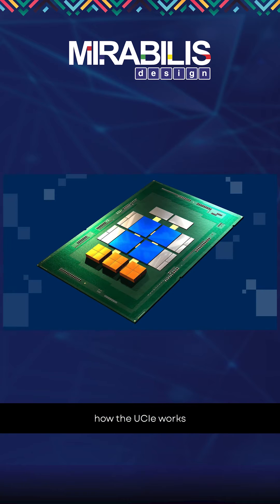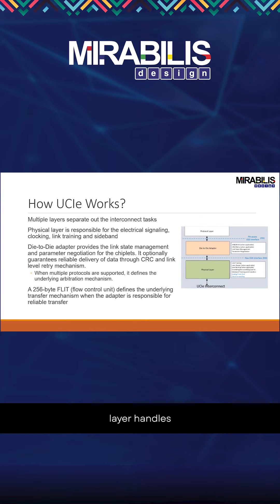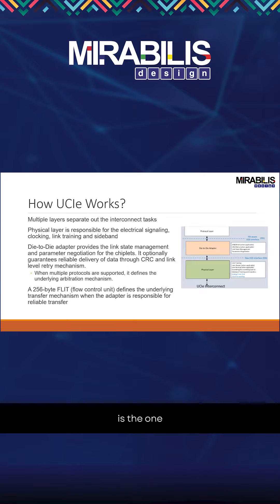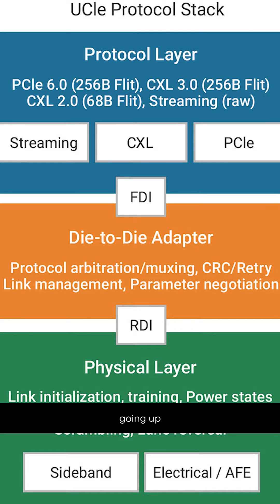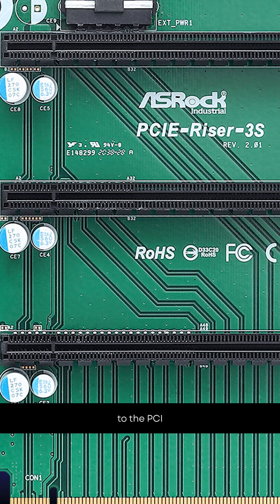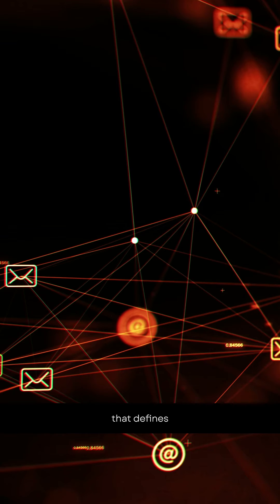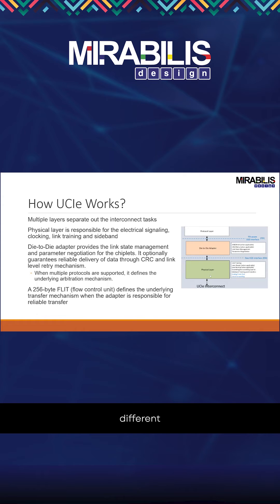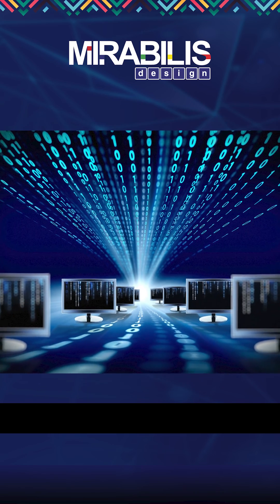How UCIe Works?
Learn how  UCIe (Universal Chiplet Interconnect Express) works!

Unravel the magic behind seamless chiplet communication and explore the boundless possibilities of this groundbreaking interconnect technology.

Join us as we demystify the intricacies and showcase the brilliance of UCIe. 🌐✨ UCIe TechInnovation ChipletRevolution ExploreTheFuture"